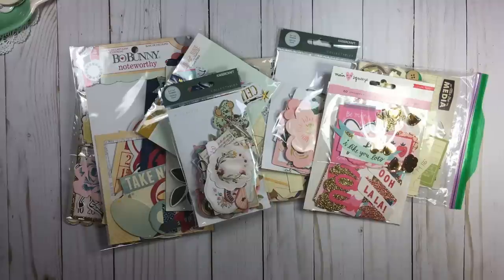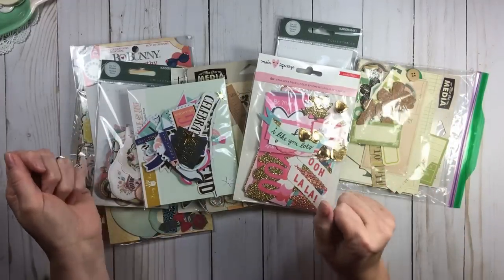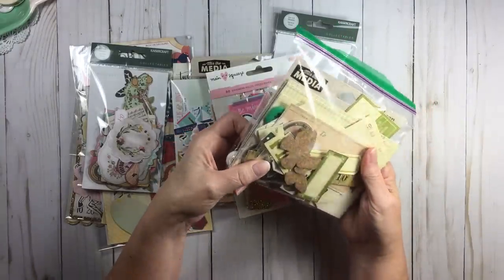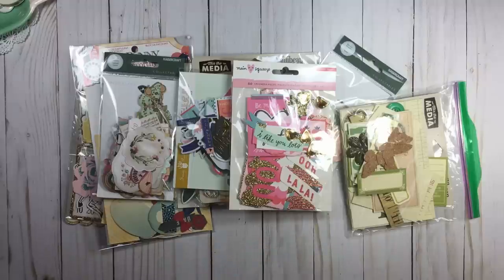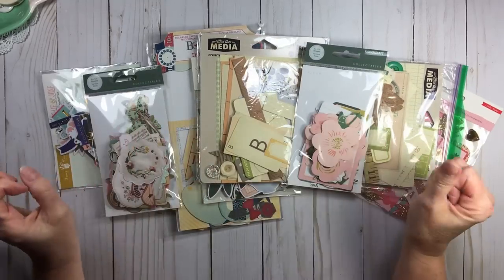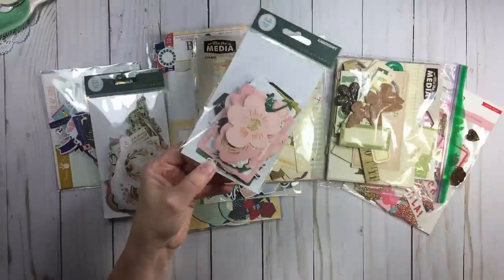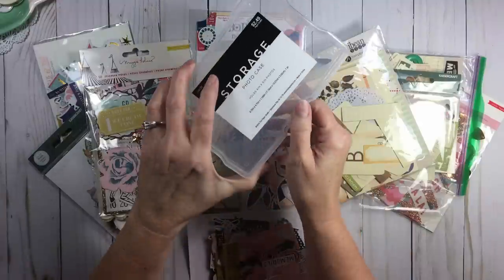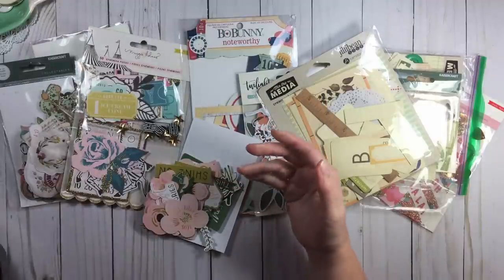Organizing Die Cuts & Ephemera // My Color Binders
// Die Cut & Ephemera Sheets
8 1/2 x 11 Cardstock with 3-ring hole punched
Adhere die cut shapes  to cardstock using Photo Mounting Squares
 (or repositional adhesive )
Rip squares in pieces according to die cut size to stretch adhesive

// My Color Binder Groupings:
White/Ivory
Pink
Red
Orange
Yellow
Green
Turquoise
Blue
Brown
Purple/Gray(Silver)
Black/Gold
Multi

// Avery Elle pockets
***you can find these cheaper than this listed price***

// Amazon- Stamp and Die Pockets